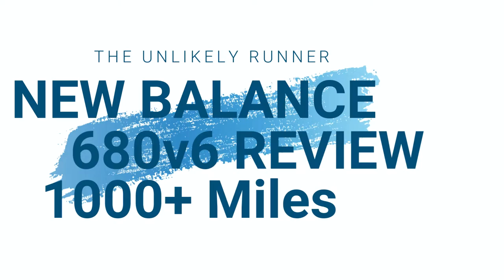New Balance 680v6 Review After 1000+ Miles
Another shoe review. Thanks and keep putting down those miles!